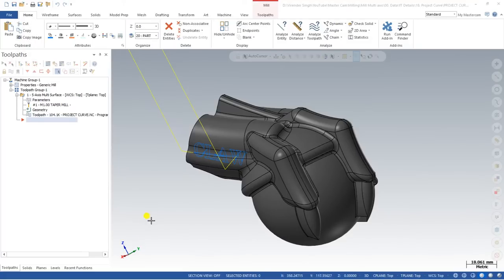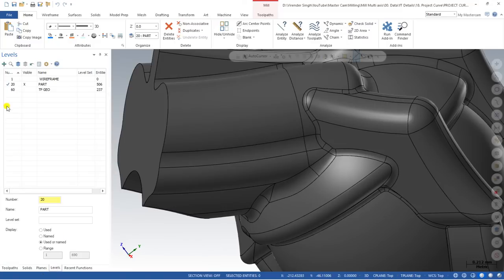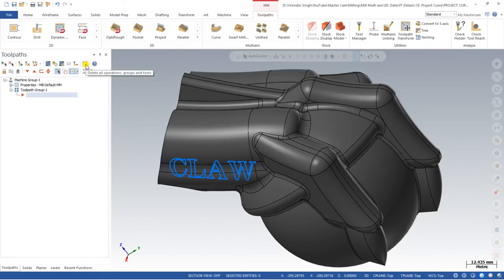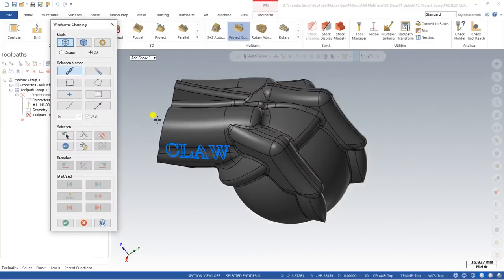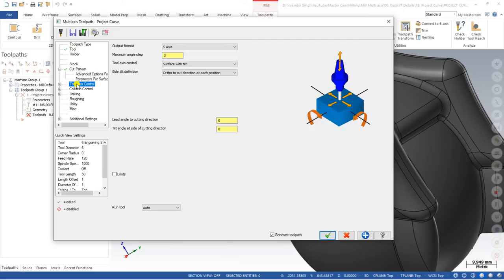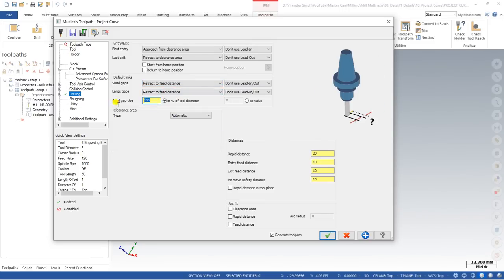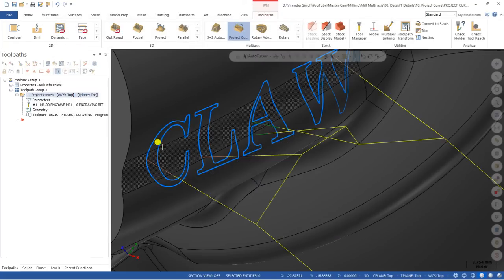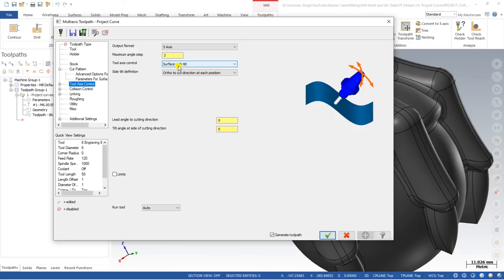Project Curve - Mastercam Multiaxis Programming